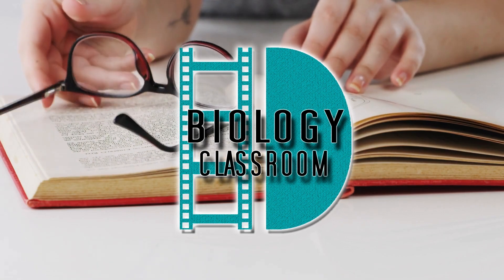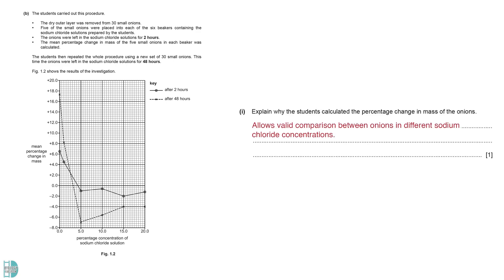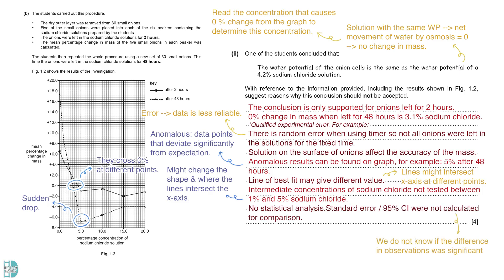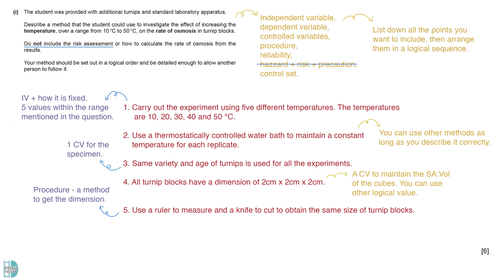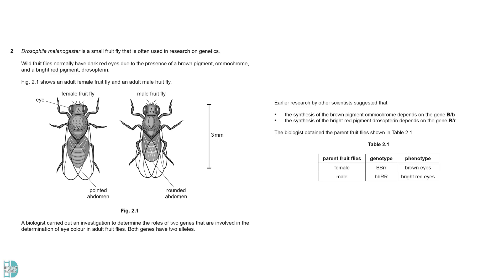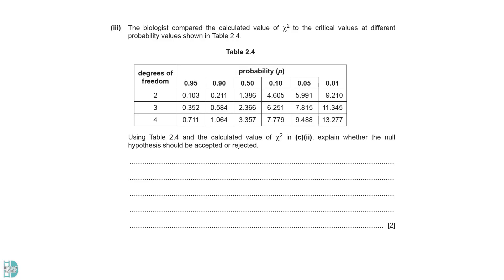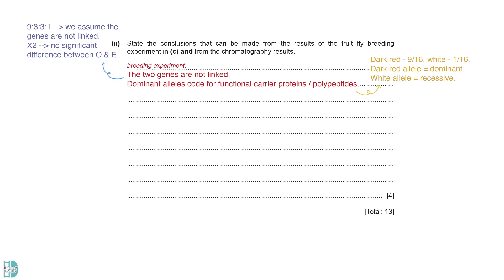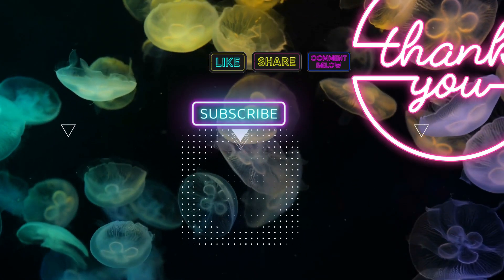A-Level Biology - PAPER 5 | Feb/Mar 2024 | Paper 52 | 9700/52/F/M/24 | EXPLAINED & SOLVED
Past Paper Discussion:
Paper 5 | February/March 2024 | Paper 52
Codes: 9700/52/M24 or 9700/52/F/M/24

Master the CAIE A-Level Biology Paper 2 in just 12 minutes — complete solutions, examiner tips, and time-saving strategies to help you score higher!

Timestamps:
0:00 - Start
0:12 – Q1
6:39 – Q2